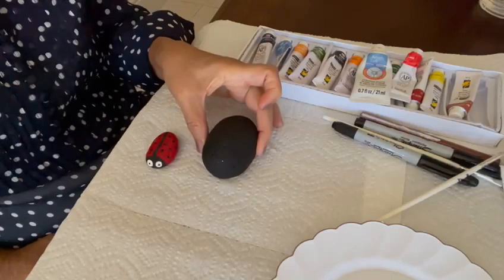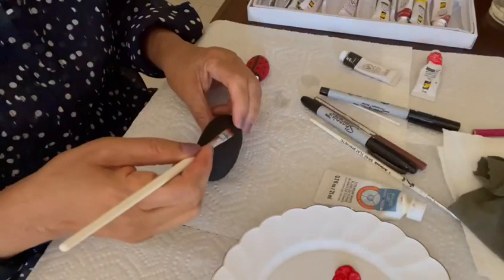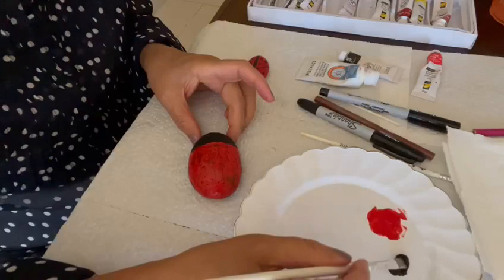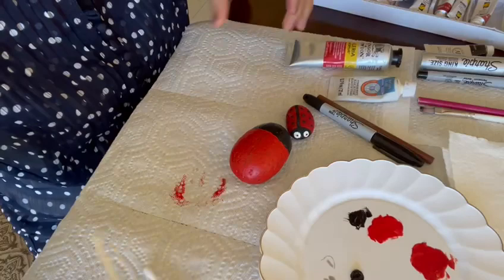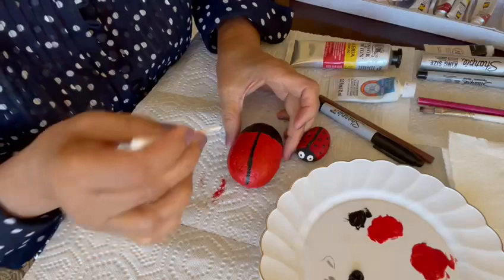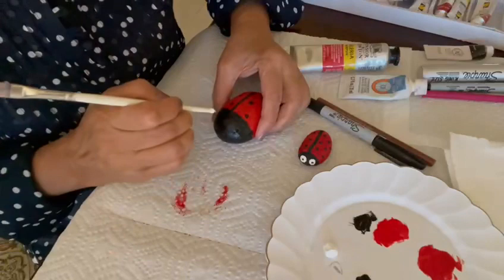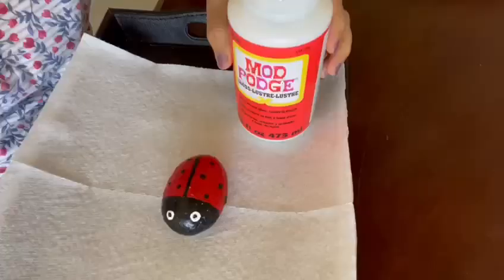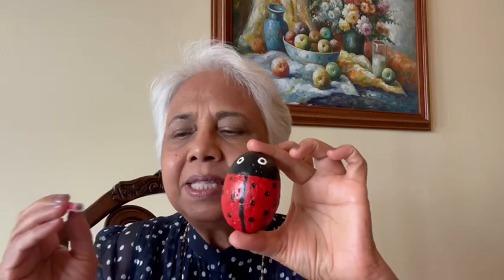Crafting with Nani - rock painting a ladybug/ beetle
Easy craft with rocks and paint!